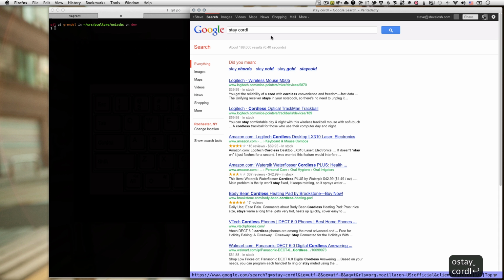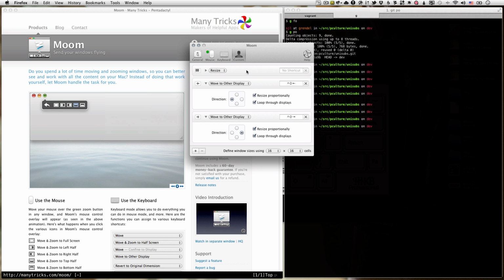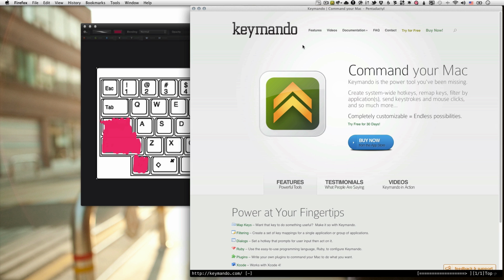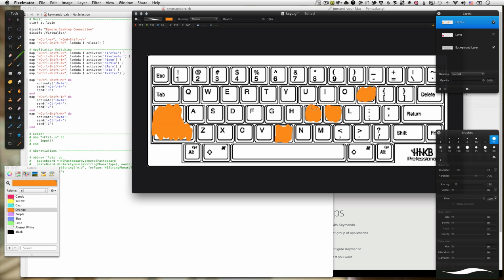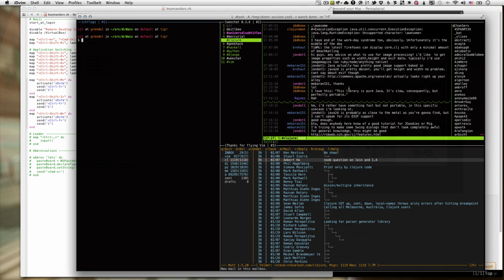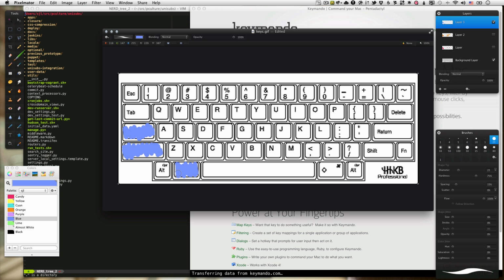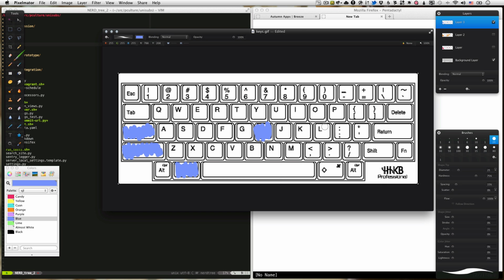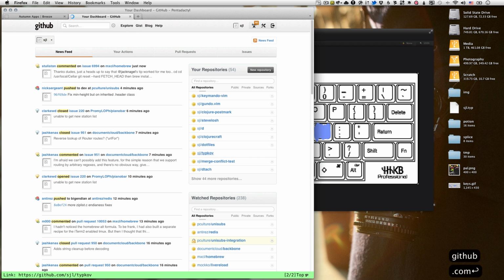OS X Window Management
My slightly crazy scheme for managing windows on OS X.